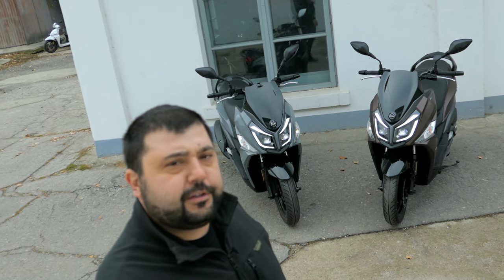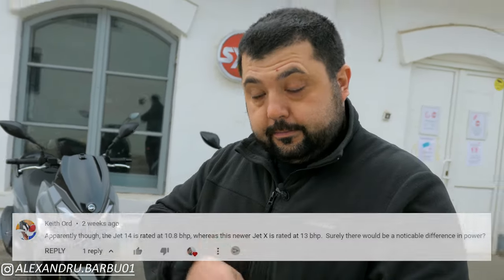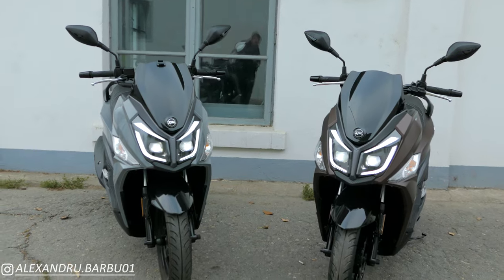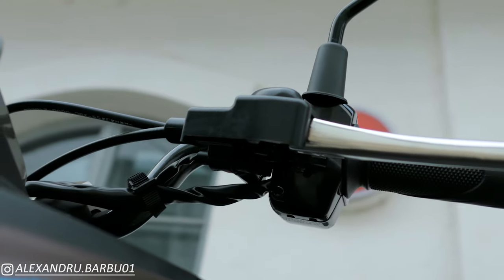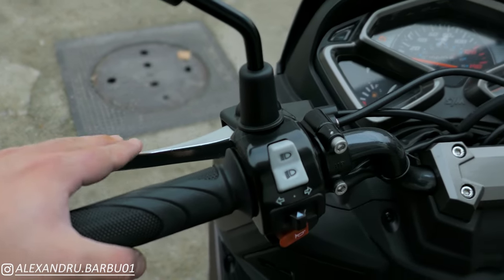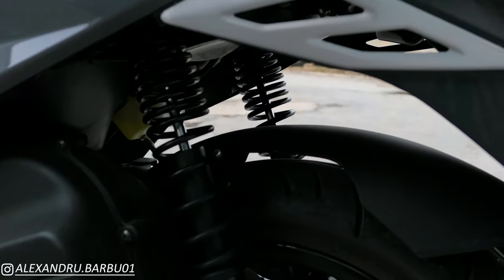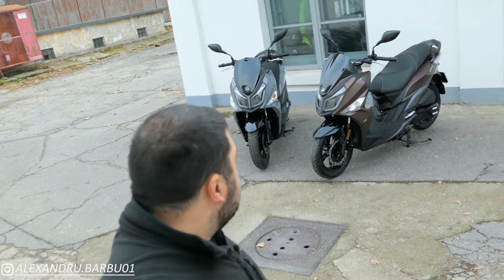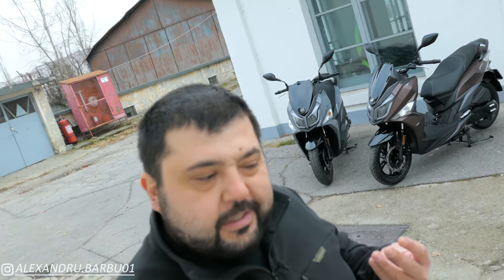SYM Jet 14 125 - Air cooled VS Liquid cooled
The Jet 14 is one of SYM's most popular models of scooter, especially the 125cc version. But there are 2 versions of the 125cc engine, a liquid cooled and an air cooled engine. There are many more differences between them then just the engine cooling system so let's take a look at why exactly the air cooled model is 500 euros cheaper then the liquid cooled one.